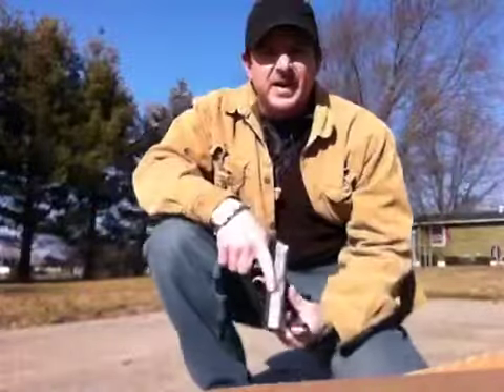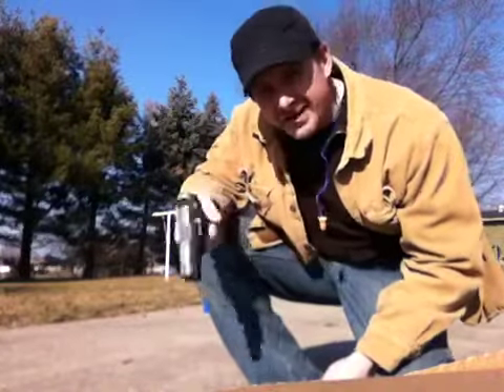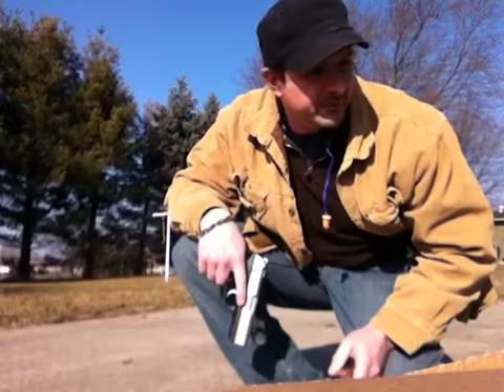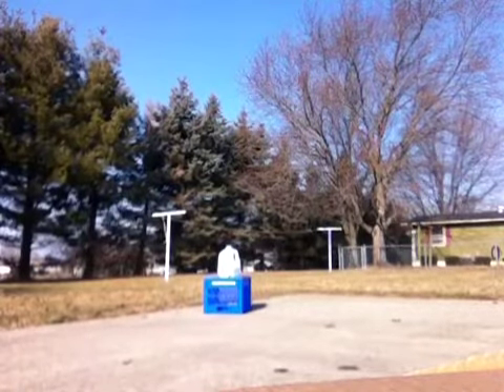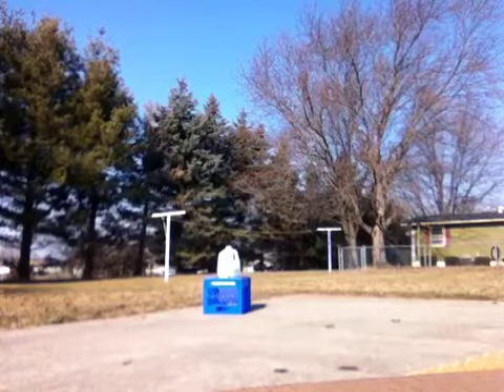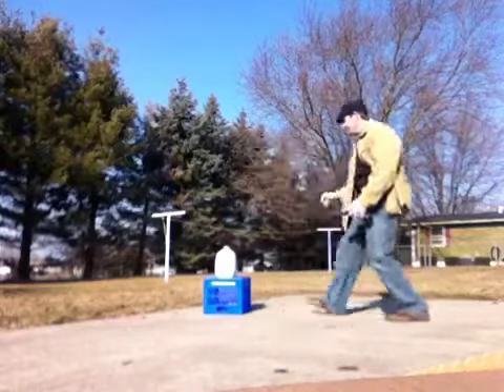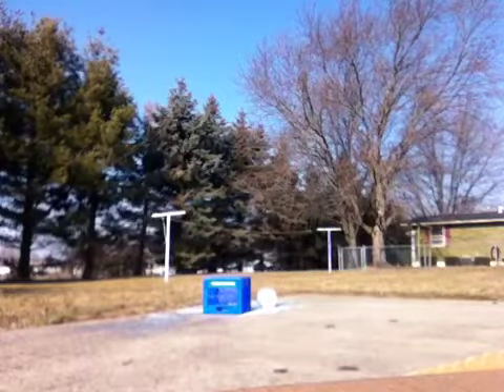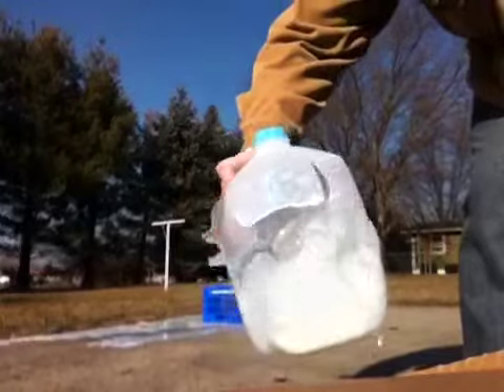Shooting a gallon of milk with my Ruger P95 9mm pistol with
Shooting a gallon of milk with my Ruger P95 9mm pistol with a hollow point